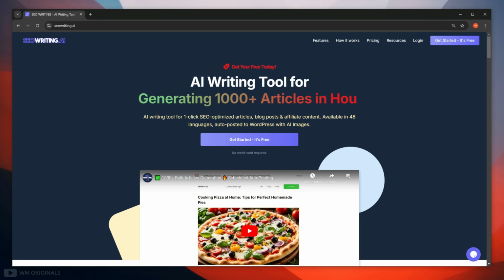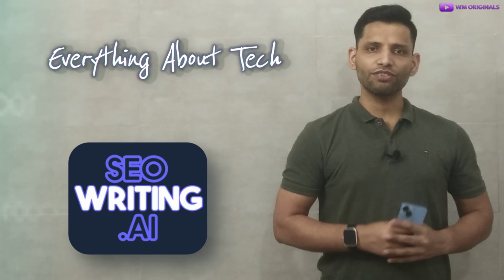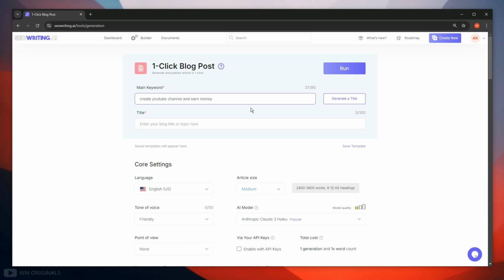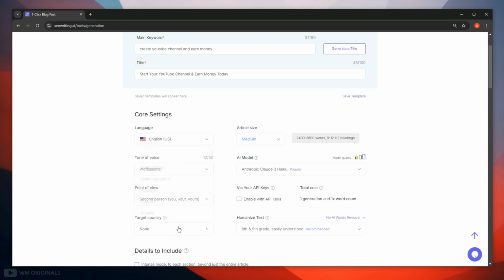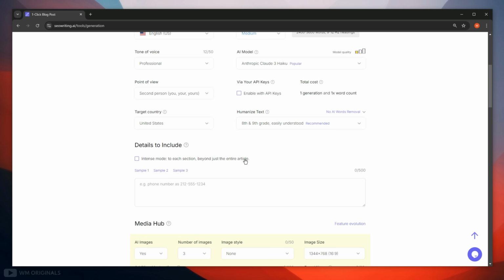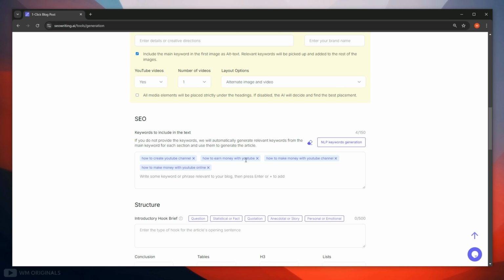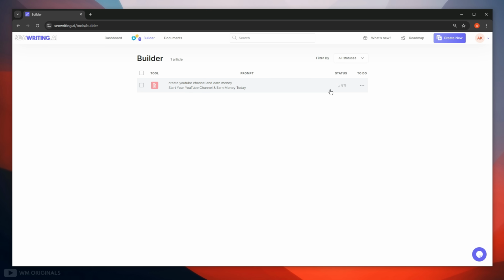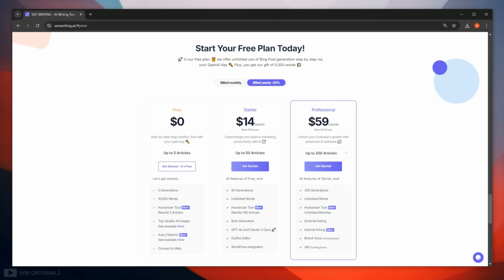How to Write SEO Optimized Content for Website & Blog (2024) Ranks #1 🏆 on Google Search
Want to become a professional content writer, digital marketer or content creator? Then, Try SEOWritingAI for free & create SEO-optimized content that ranks high in google search results and attracts visitors!

Watch this video to learn how to write SEO optimized content and Unique content using ai for website & blogs like a pro!

SEOWriting.AI is the best ai writing tool to generate ai-powered content like articles, blog posts and affiliate content in 1 click which is seo optimized to rank content in search results.

🚀 User-friendly solution to generate content: With just a few minutes, you can create unique, highly converting content that will help you succeed in your marketing business.

✓ Generate original, high-quality long-form content
✓ Create detailed product listings 10X faster
✓ Optimize content for SEO to rank in search results
✓ Build content at lightning speed with the help of AI
✓ View your documents as a list like Google Docs

Create the perfect article using only Title, generate and publish it in 1 click. Run Bulk Article Generation and auto-post up to 100 articles in a batch to WordPress automatically. Just click on the desired tool. The tool settings will open. Here you can quickly add initial data and click on the Run button. The whole process will take place automatically. The generated Blog Posts will be published or scheduled on the connected website.

SEO tool to optimize your content for first page rankings, You wrote an article and want to know if it is fully optimized? You don't have to be a SEO expert. With our checker tool, you will be able to Optimize content to rank for valuable keywords. To do this, enter the brief and specify the keywords. Artificial intelligence will put them in the right place, then. Сheck your own work and bring the result to 100%.

📅 How to Write SEO Friendly Content for Website & Blog (2024) Ranks #1 🏆 on Google Search Video Timestamps:

00:00 Why we need to write SEO Optimized Content
01:04 How SEOWriting AI features Overview
01:37 Get started using SEOWriting AI
01:52 SEOWriting AI Dashboard overview
02:29 How to write SEO Friendly Content for blog
02:52 How to generate title for blog or article
05:16 Humanize Content & Choose AI Model to write seo friendly content
06:29 How to SEO Optimize Blog/Article
07:14 Post article on wordpress and internal link articles
07:43 How to write blog using SEOWritingAI
08:09 Preview Blog & Article
08:44 SEOWriting AI or PerplexityAI?
09:01 SEOWriting AI free to use? Pricing Plans
09:51 Outro

Today in this video I have shared ai content writing tutorial to write seo optimized content that ranks high in search results, how to generate title for blog or article, how to humanize blog or article, how to post article on wordpress and more using SEOWritingAI.

Watch the video full and if you have any feedback or share your views in comments.

📝 Queries Answered - how to write seo content for website to rank on google
how to write seo content for website in 2024